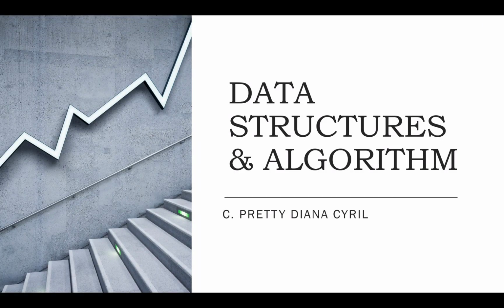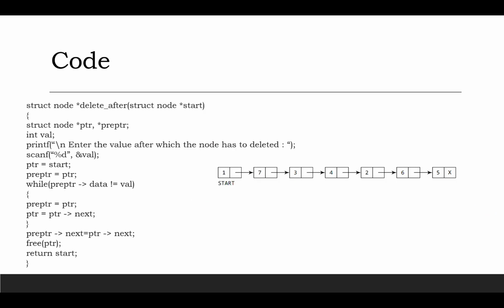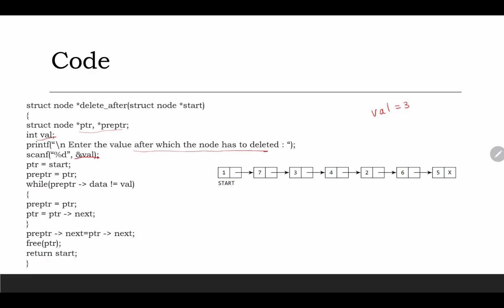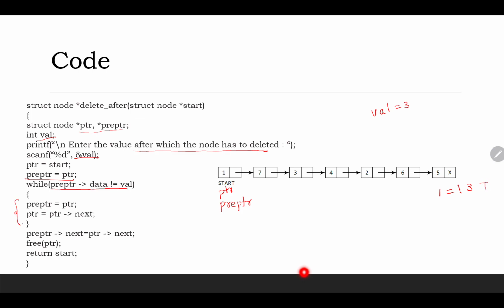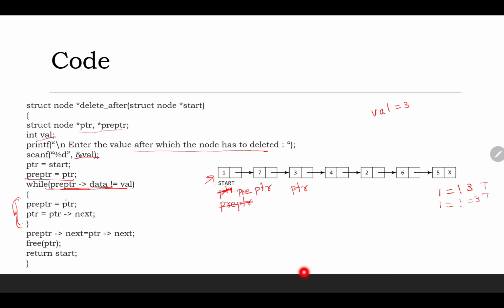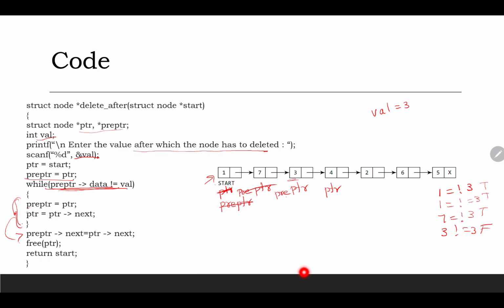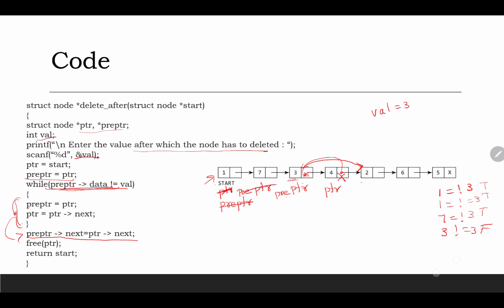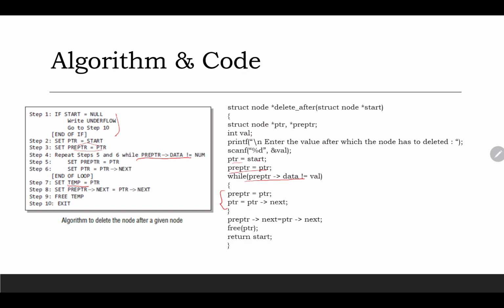16. Linked List - Operation - Deleting the before given node